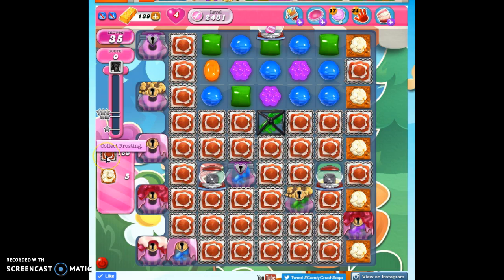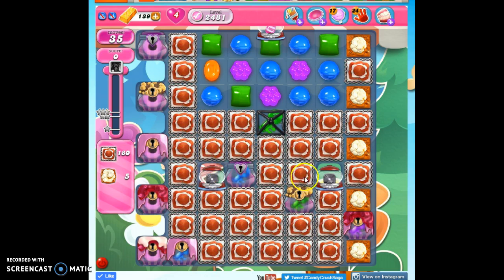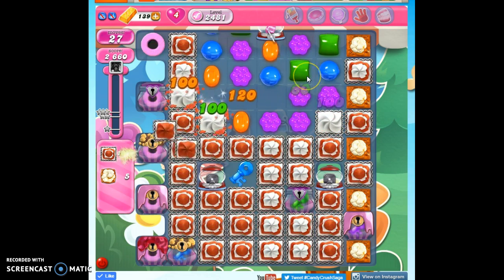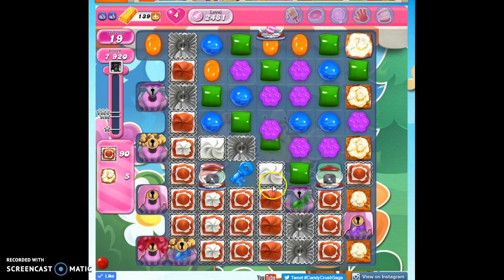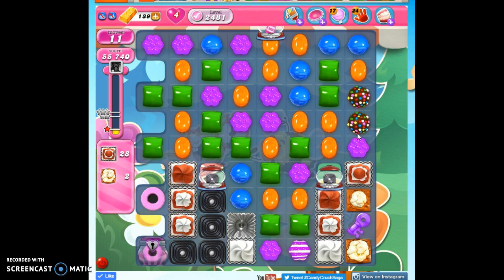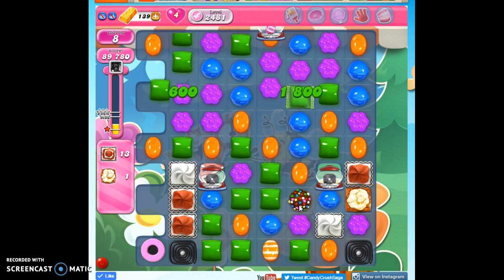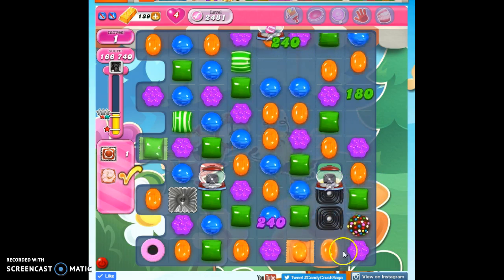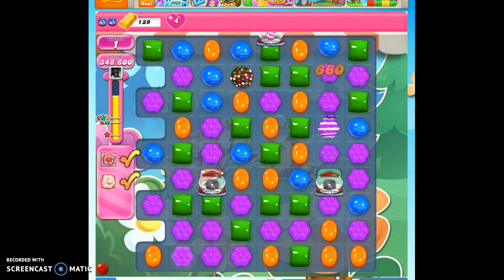Candy Crush Level 2481 help w/audio tips, hints, tricks